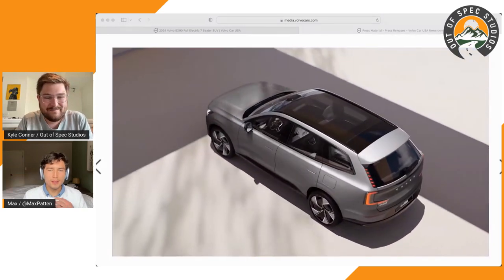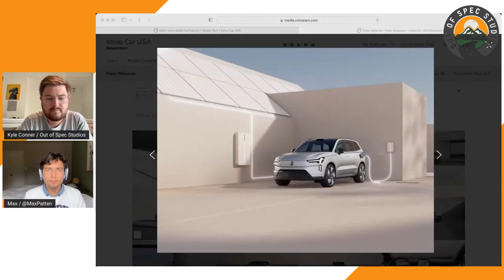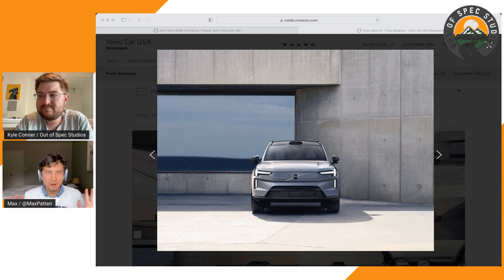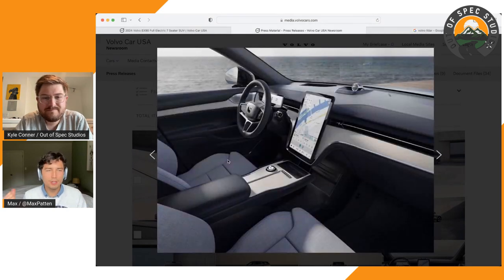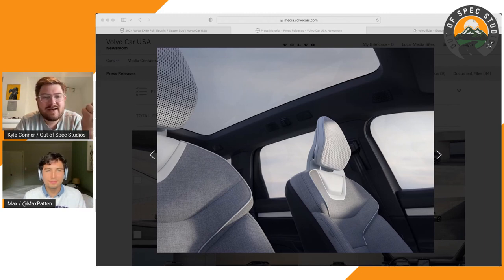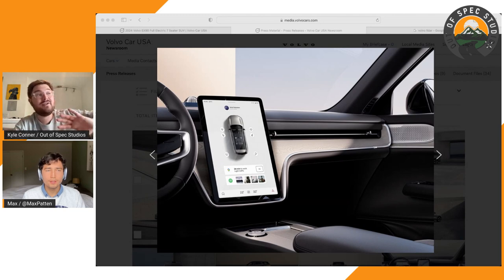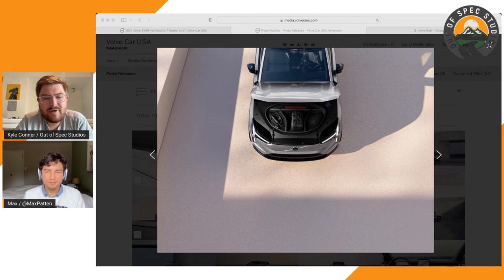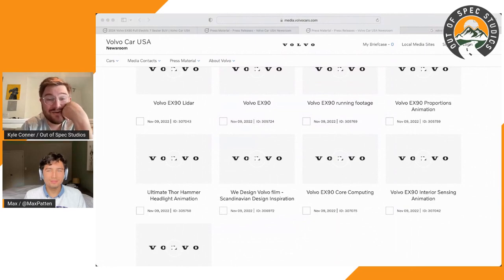Here It Is! Volvo EX90 Full Details & Specs Of This Brand New Electric 7-Seat SUV | Episode 90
Max and Kyle discuss the new Volvo EX90 that just launched today, how it differs from the XC90, and all of the specs, pricing, features, EV range, charging and more